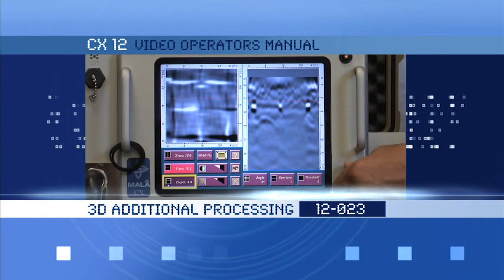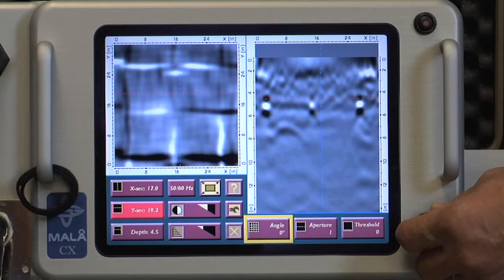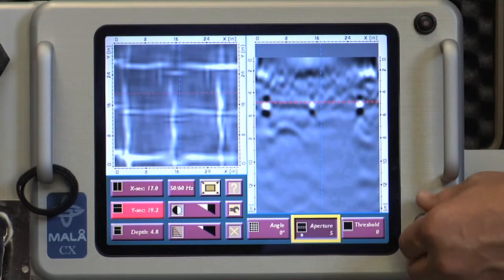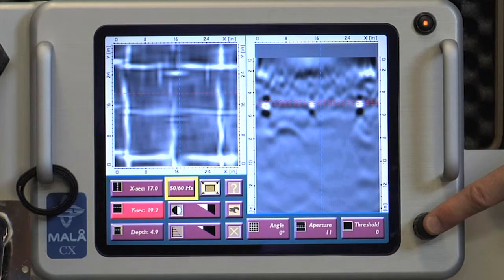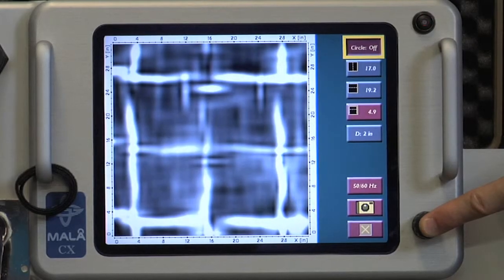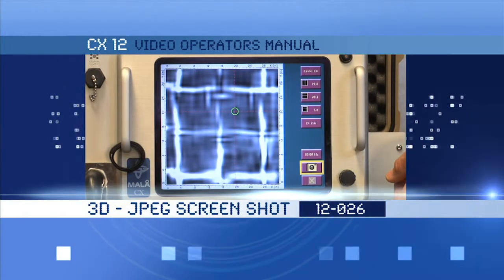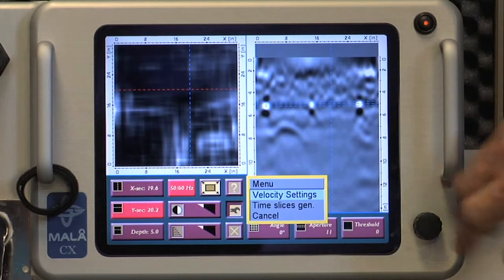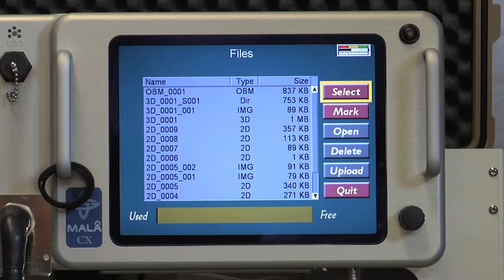023 3D ADDITIONAL PROCESSING FEATURES CX12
CX12